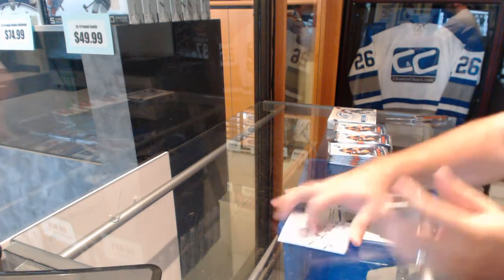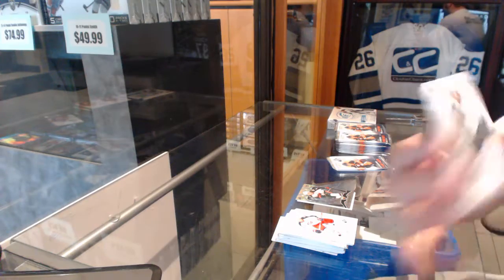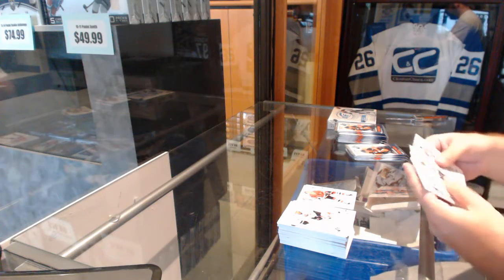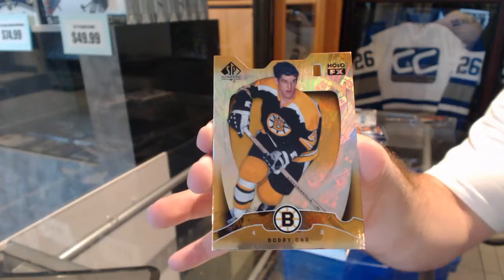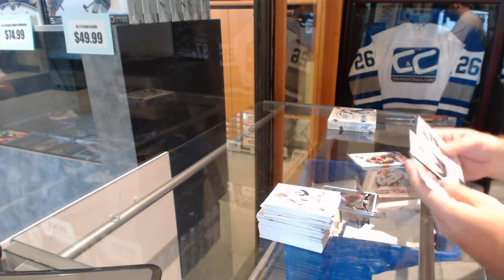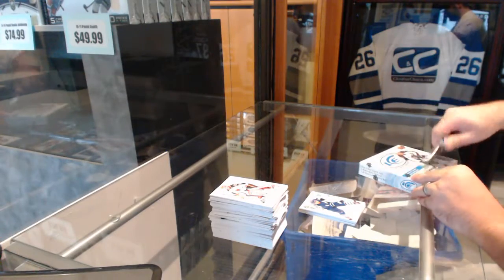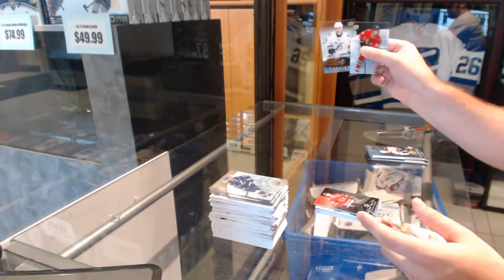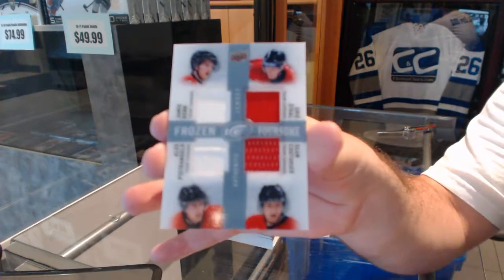Dubnyk's 09-10 UD SP Authentic & 14-15 UD Ice Hockey Box Break